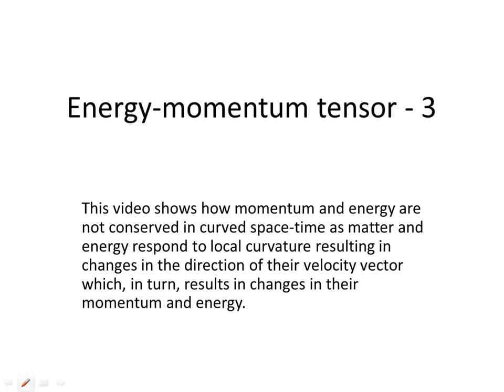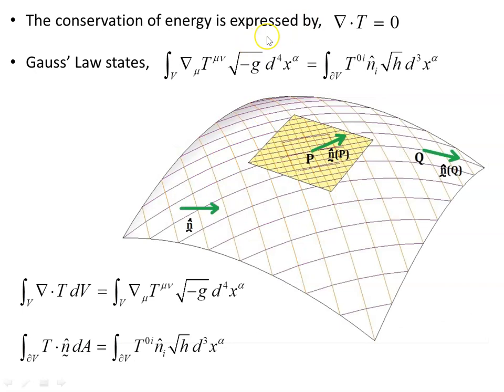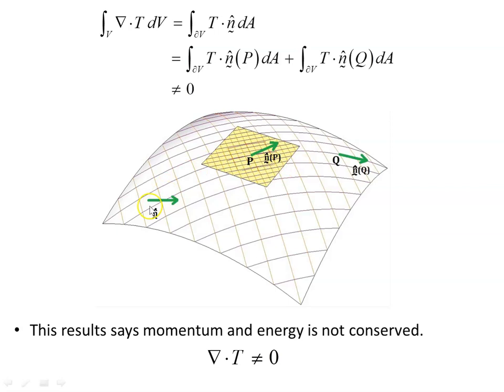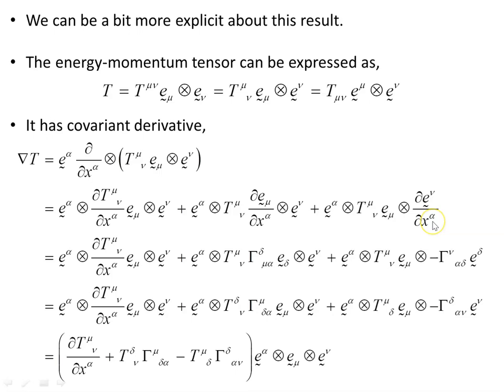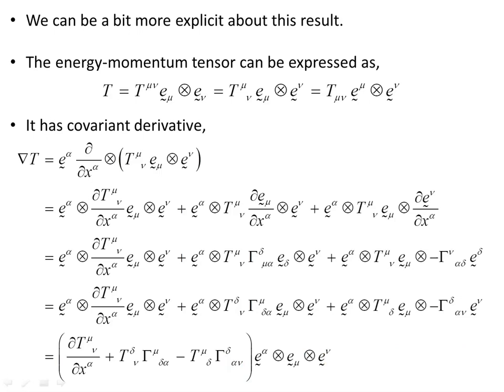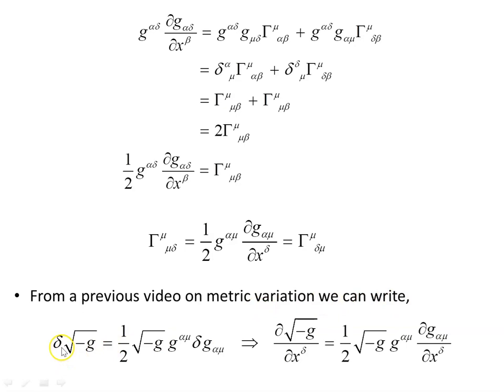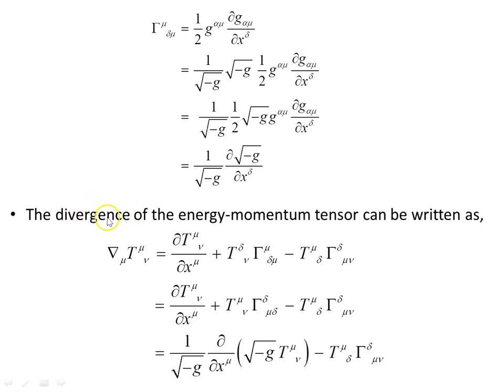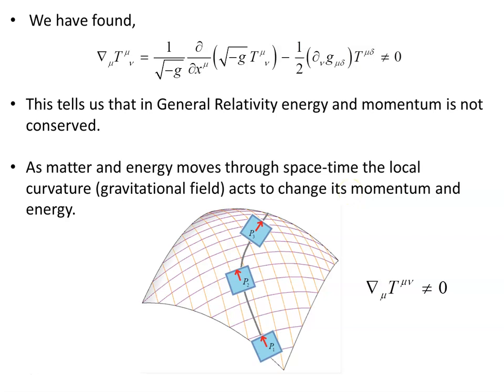Energy momentum tensor - 3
This video shows how momentum and energy are not conserved in curved space-time as matter and energy respond to local curvature resulting in changes in the direction of their velocity vector which, in turn, results in changes in their momentum and energy.